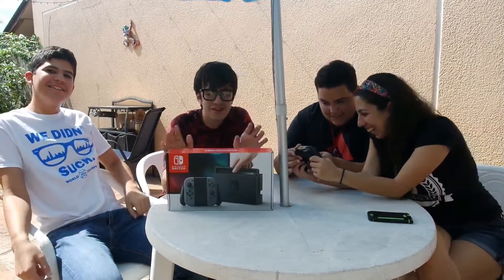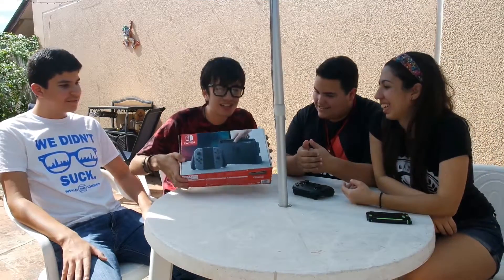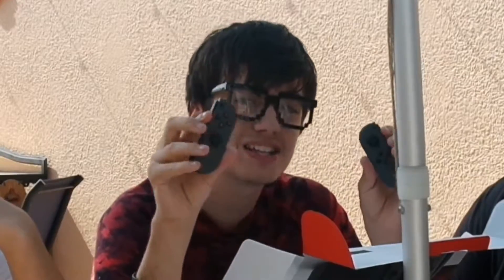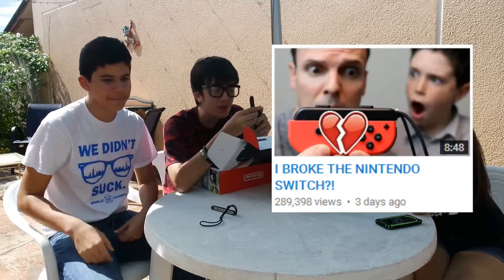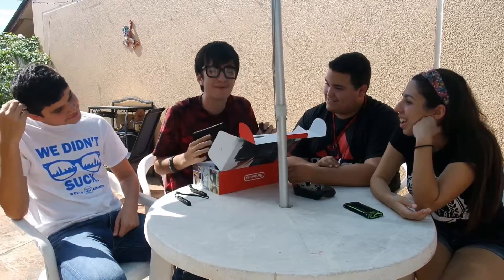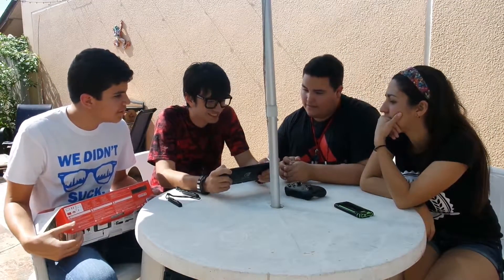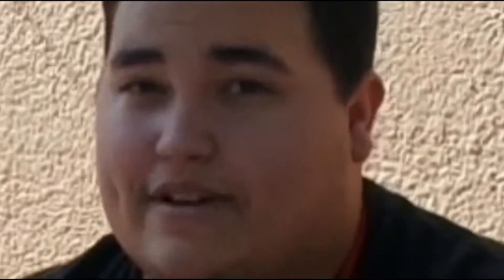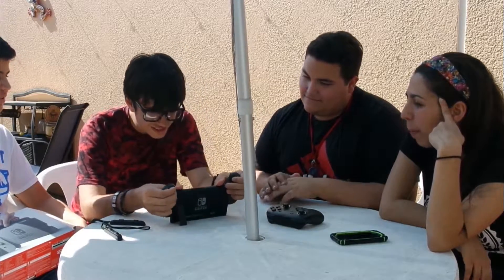I STOLE SOMEONE'S NINTENDO SWITCH!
LET'S HEAD FOR 5 LIKES!

In today's video: My cousin's friend's cousin let's us borrow his Nintendo Switch to Sofia and I a first impression of the Nintendo Switch! We check out the Joy-Con controllers and the Switch console itself! I hope you guys enjoy!

Any music displayed in my videos are NOT owned by me, nor do I claim any ownership over them. Thank You.